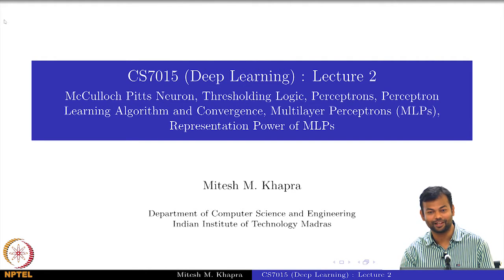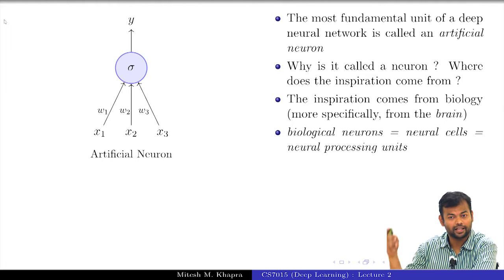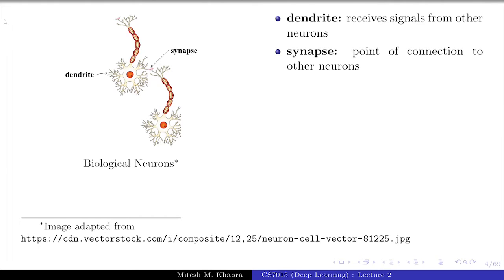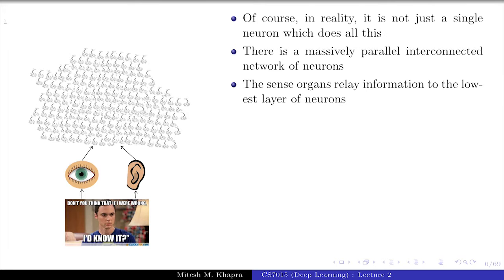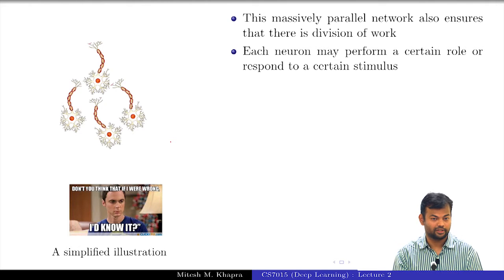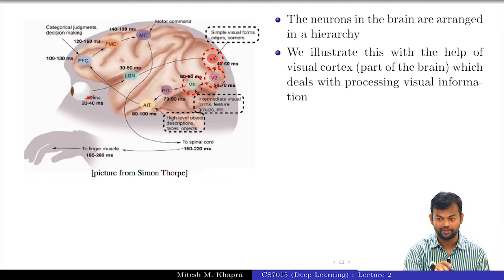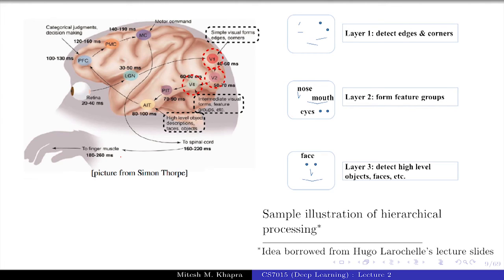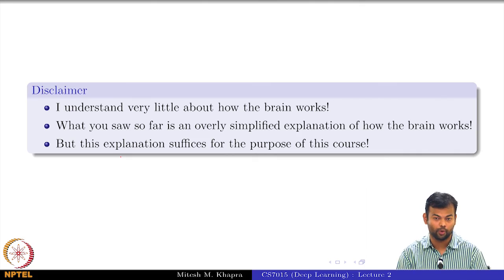Deep Learning(CS7015): Lec 2.1 Motivation from Biological Neurons